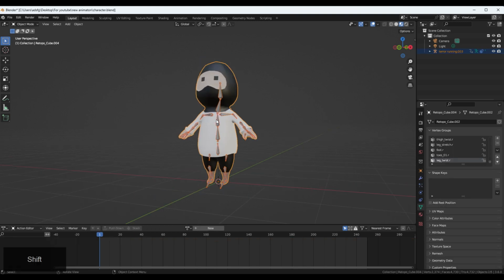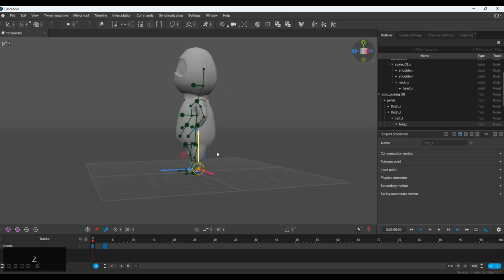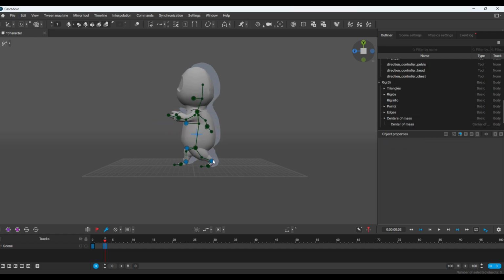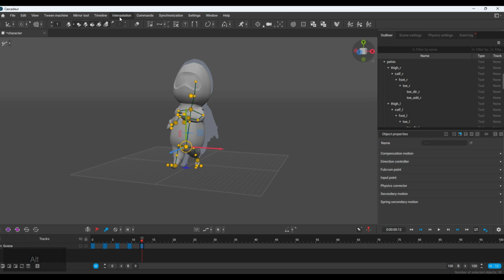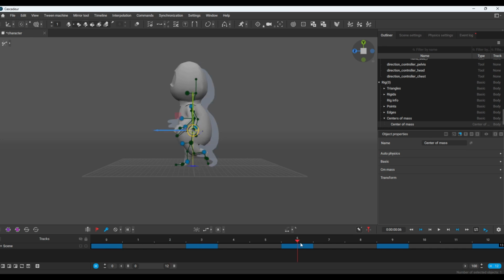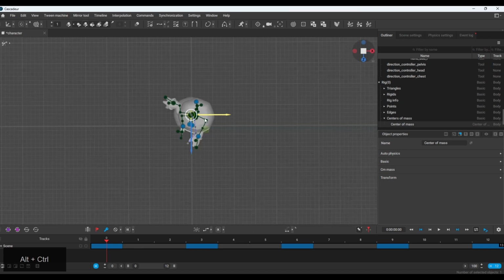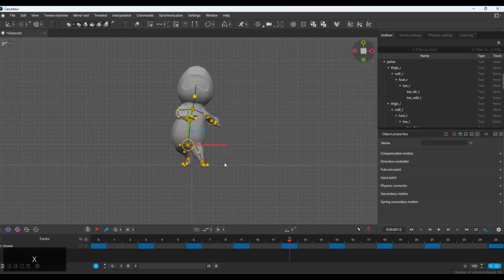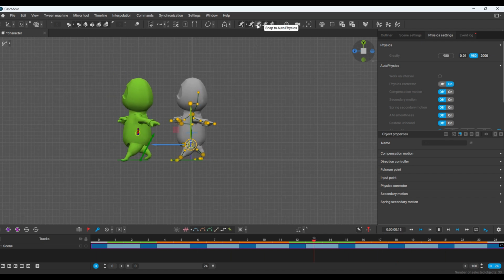Walk Cycle animation Cascadeur